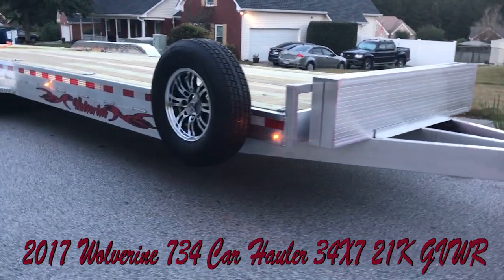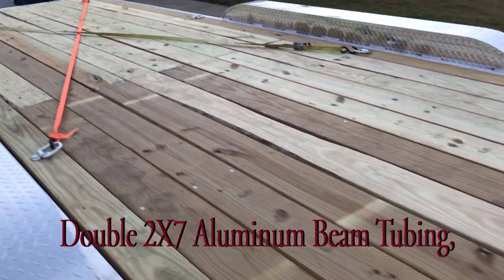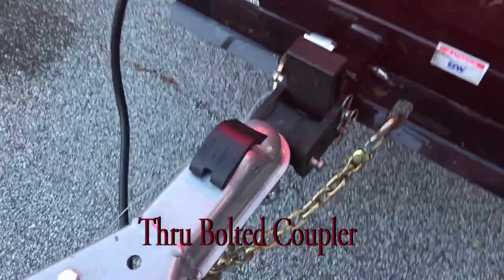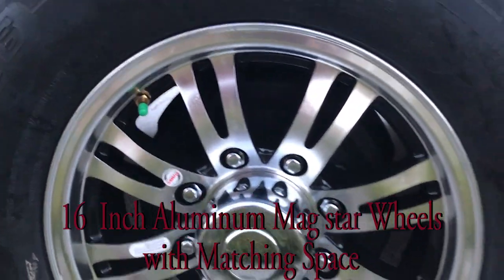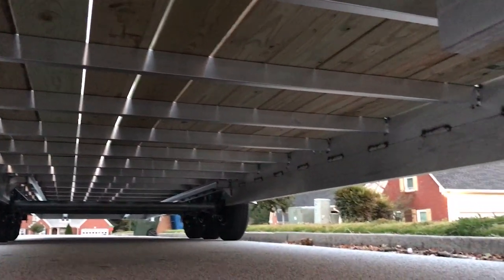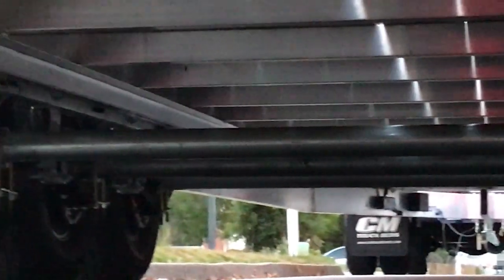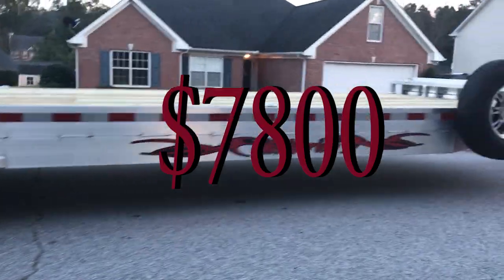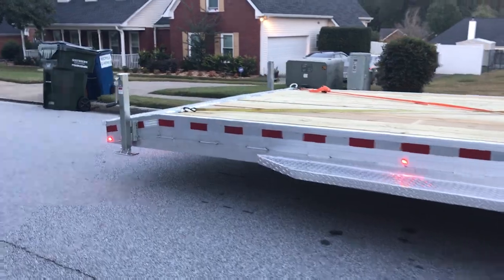Wolverine Aluminum 34 ft Car Hauler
New trailer is here!!! Check it out

EDIT: 11/8/17: Manufacture has made changes to the design and is replacing my trailer with a new one. All the issues my self and others are having are supposed to be addressed. As soon as I get my hands on it I will be making a new video. Sadly I can not compare the two units side by side as the dealer ( who has been working with me every step of the way to resolve this) has to take my trailer to wolverine to swap it for the new one. I'm not pulling the trailer right now, it's just sitting.
EDIT: 10/31/17: having some major structural issues with this trailer. After roughly 8k miles on it, half of those loaded with 6klbs and other half empty the trailer has a bend in it. And a twist in the frame. Stress cracks are forming in the fenders and frame from flexing.

These are relatively new trailers. Not a lot of info out on them so I decided to make this video. 21K 34 foot aluminum car hauler.